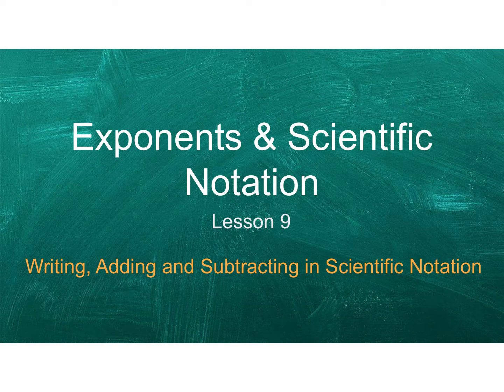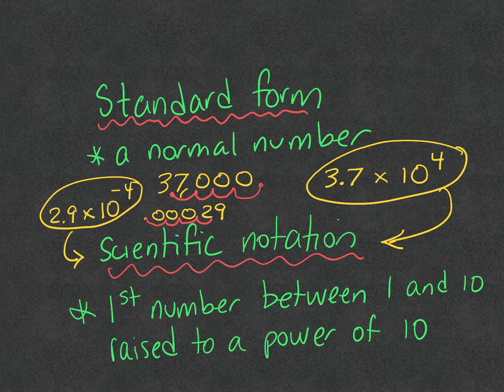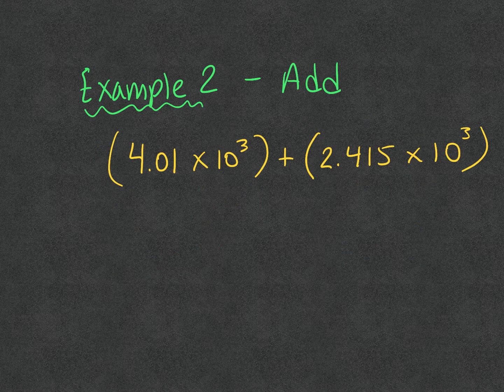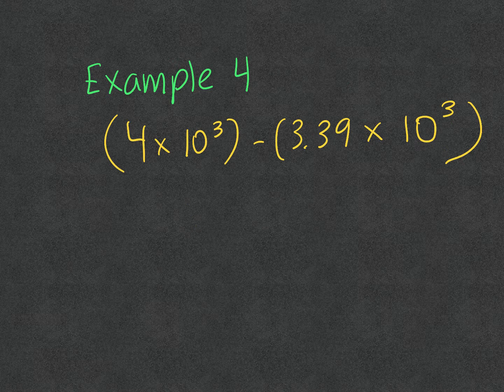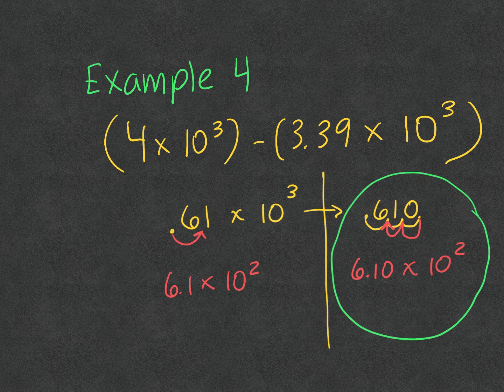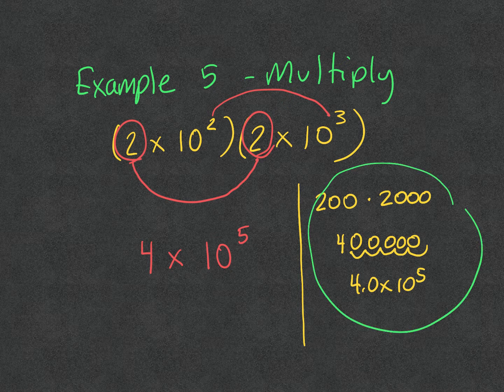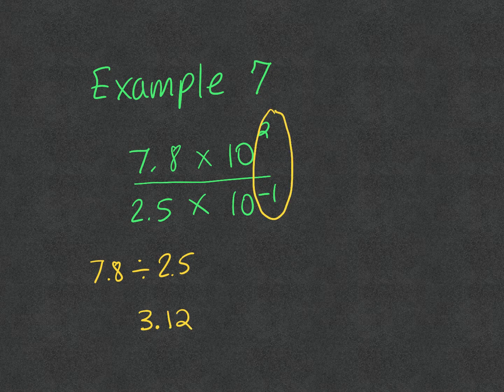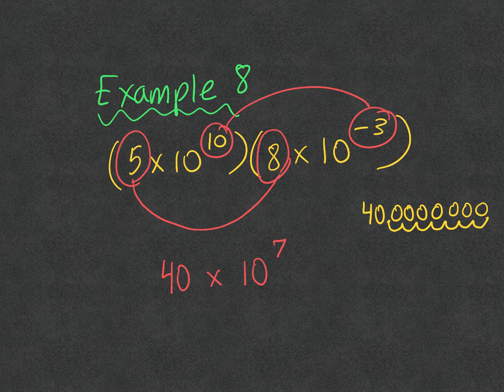scientific notation review.mp4